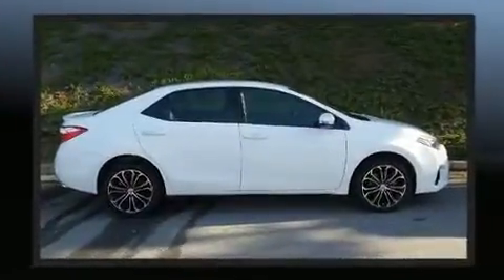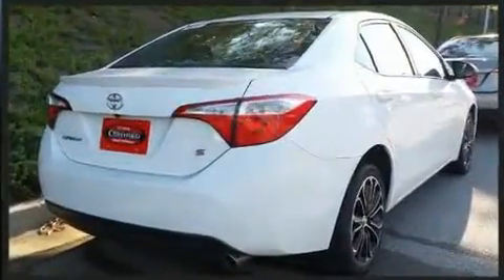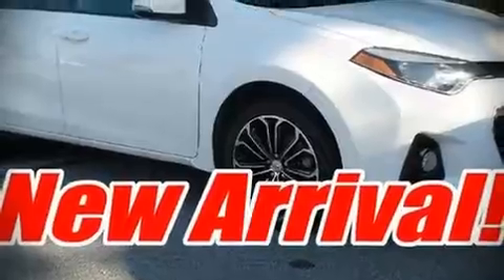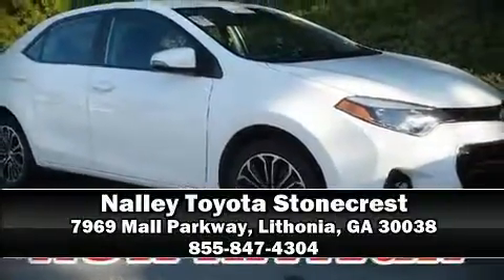2014 Toyota Corolla S Plus in Lithonia, GA 30038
You can expect a lot from the 2014 Toyota Corolla. This 4 door, 5 passenger sedan still has fewer than 40,000 miles! It features a front-wheel-drive platform, an automatic transmission, and a 1.8 liter 4 cylinder engine. Top features include a split folding rear seat, a trip computer, air conditioning, front fog lights, turn signal indicator mirrors, remote keyless entry, cruise control, and 1-touch window functionality. Audio features include a CD player with MP3 capability, steering wheel mounted audio controls, and 6 speakers, providing excellent sound throughout the cabin. Passengers are protected by various safety and security features, including: dual front impact airbags, front SIDE impact airbags, traction control, brake assist, a panic alarm, and 4 wheel disc brakes with ABS. This car was designed with safety in mind, allowing you to drive with even greater assurance. It also arrives with a Carfax history report, providing you peace of mind with detailed information. We have a skilled and knowledgeable sales staff with many years of experience satisfying our customers needs. They'll work with you to find the right vehicle at a price you can afford. We are here to help you.